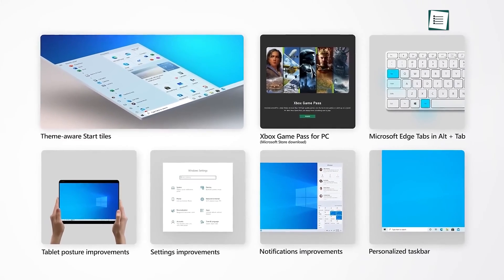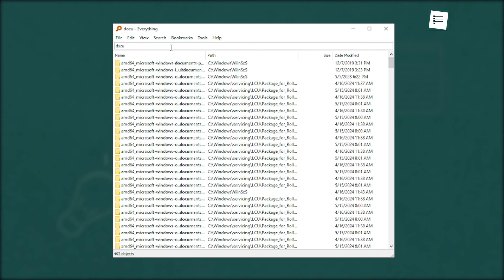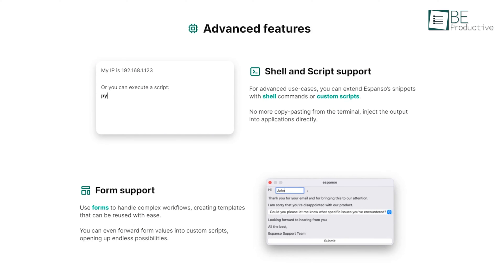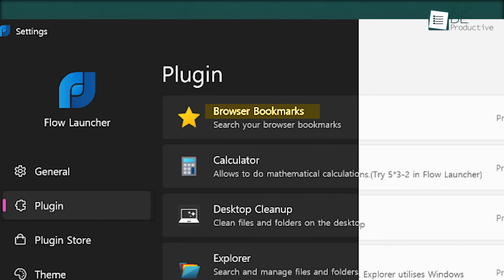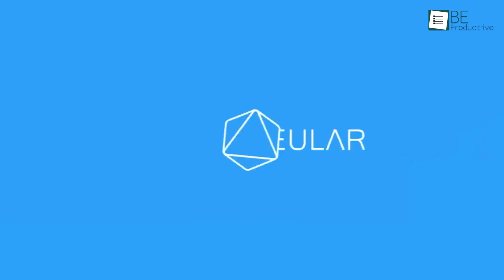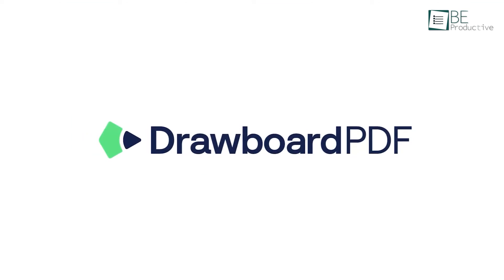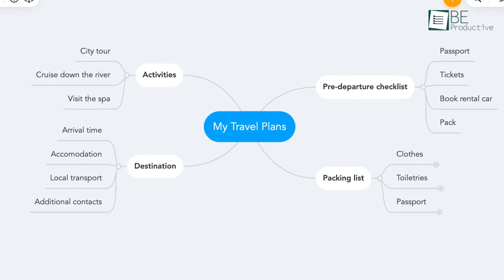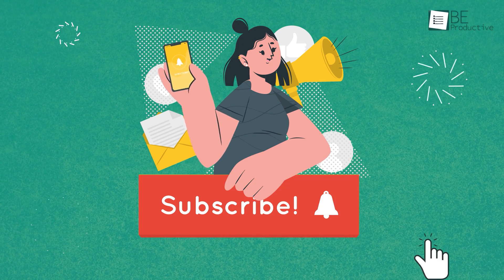7 Productivity Apps for Windows 10 That Are Worth Checking Out!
This video shows the top 7 productivity apps for Windows 10, each with unique features designed to enhance efficiency and organization. From instant search engines to mind-mapping tools, these apps cater to various needs, making daily tasks more manageable. Find out the benefits of all the apps and choose the perfect one to boost your productivity.

More Apps You Can Check Out:

TCP Software

Monday.Com
Intro and Animation Credit:
10Studio: